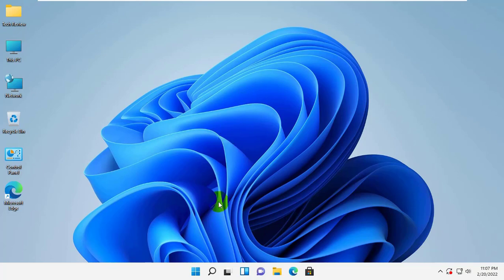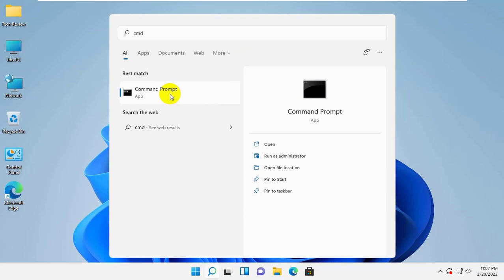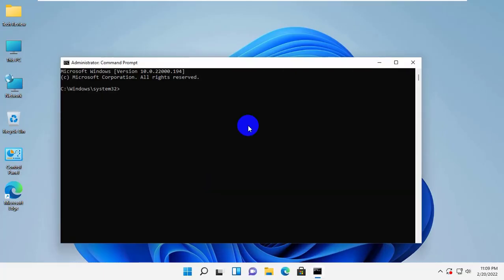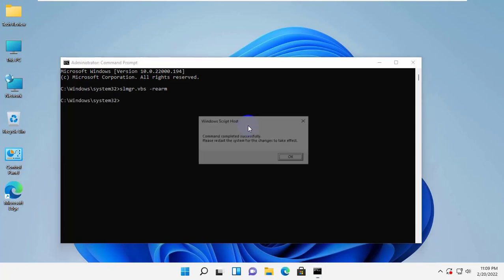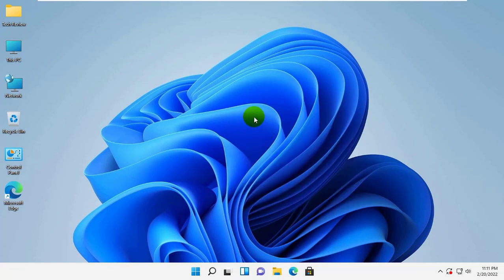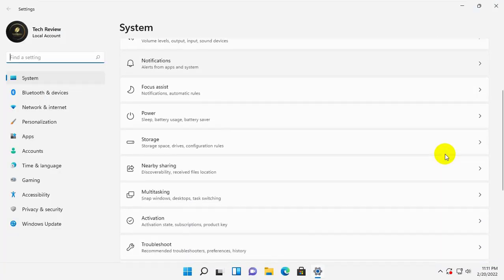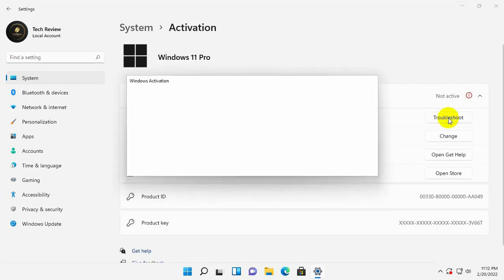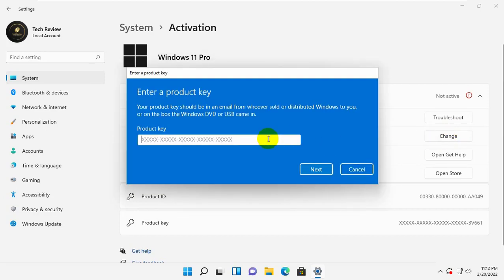How to Fix Windows Activation Error 0xC004F025 In Windows 11 / Windows 10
Today I am here to show you, How to Fix Windows Activation Error 0xC004F025. To fix this error...

Sometimes it is not possible to activate a valid license key using SLMGR (Windows Software Licensing Management Tool) due to the "access denied" error 0xc004f025. There are several effective ways to fix it.

Common activation errors are known to Microsoft, so a special utility has been introduced in Windows 10 that includes solutions to fix them. If the 0xc004f025 error is caused by any local licensing restriction, the first thing to do is run the Windows Activation Troubleshooter and see if it can fix the problem automatically.

In many cases, OS activation fails due to lack of elevated permissions. Activating and running SLMGR requires administrator access to complete successfully. Therefore, make sure that the command line console in which you are trying to activate a Windows license key is provided.

Tech Review